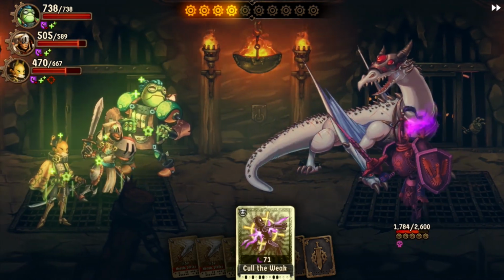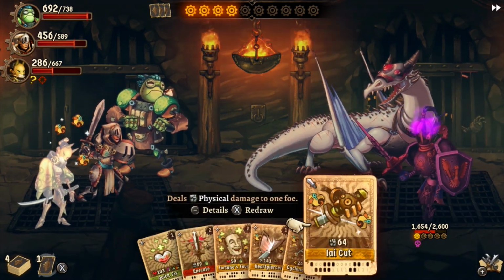Is Steamworld Quest A Good Steamworld Game? | Steamworld Quest Review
Image & Form return with their lauded Steamworld universe, this time taking place in a fantasy setting with a card-based RPG system by way of Steamworld Quest: Hand of Gilgamech. Is it another success, or does its switch to a card RPG game hurt it?

If you like what I do and want your name in the credits of my videos, you can support me

The drawing of me on the thumbnail was done by SpiderKnife, go check him out!